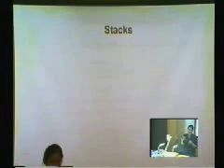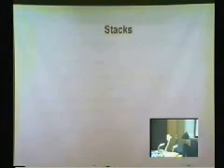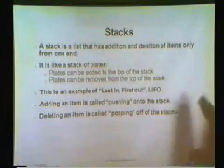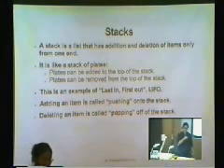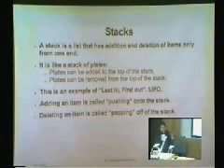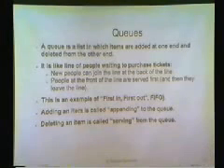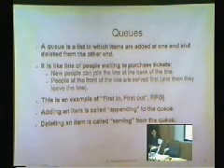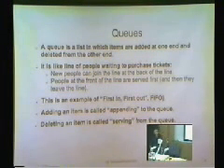CPE230 - Data structure : Chapter 1 Part 3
Chapter 1